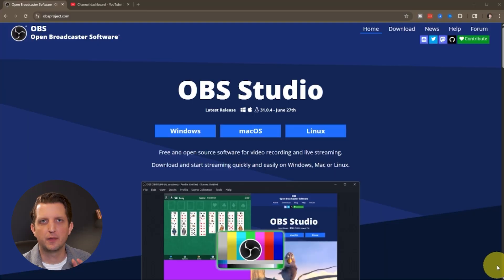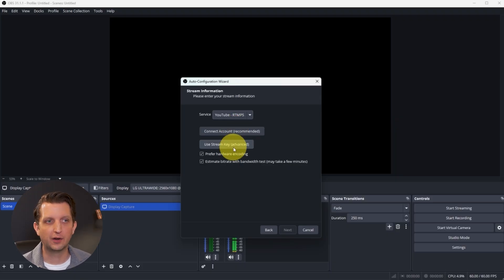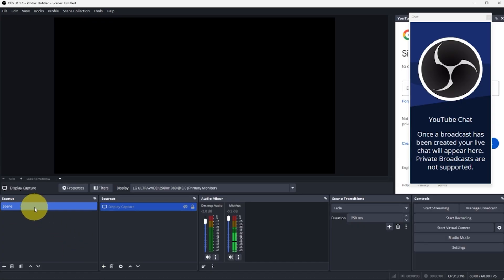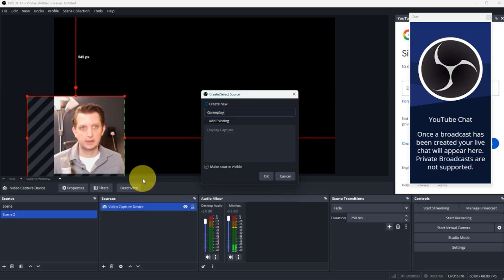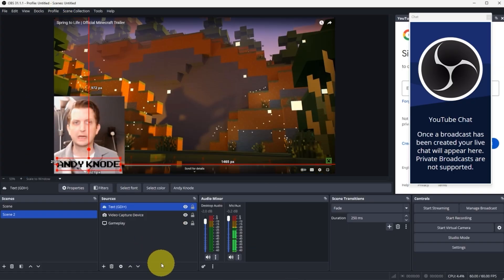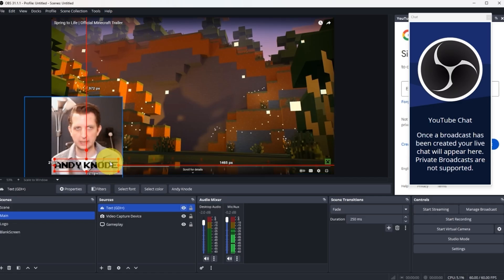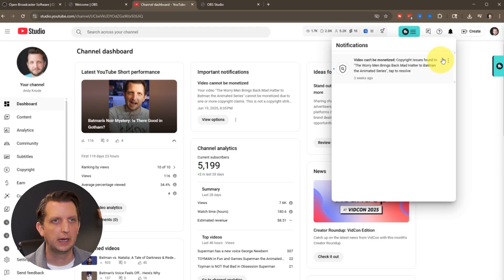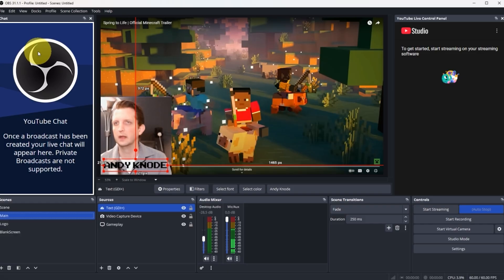How To Use OBS For Live Steaming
I go step by step to show how I stream live using OBS Studio.

I walk through everything, from downloading OBS, setting it up for YouTube, adding your webcam and screen, to building different scenes and adding audio.

I show how to connect your YouTube account, organize your layers, and set up your mic and desktop audio. I also explain how to manage your live stream and what to expect once you're live. This helps me stream clearly and smoothly using OBS, and it’s all free and simple to use.